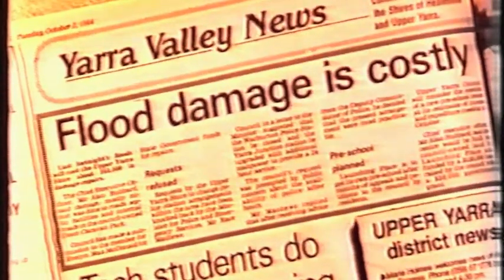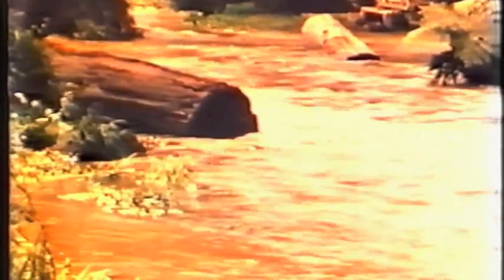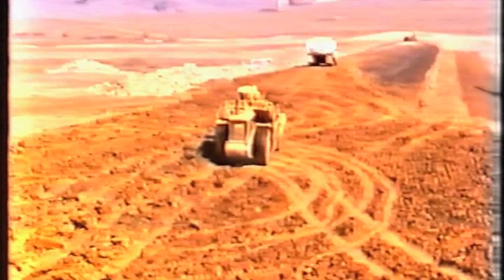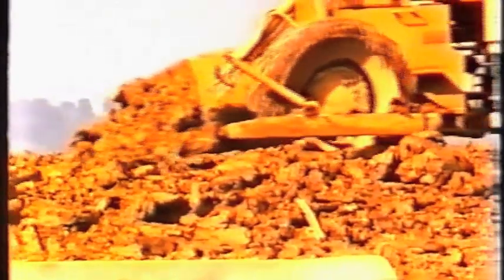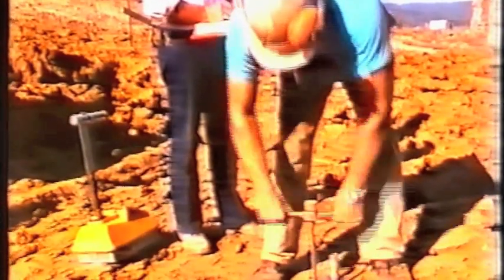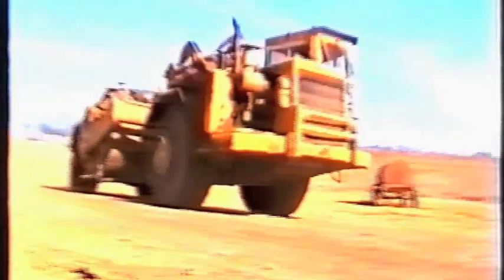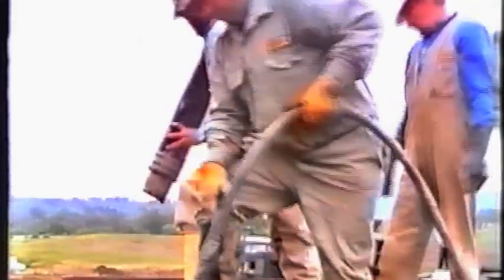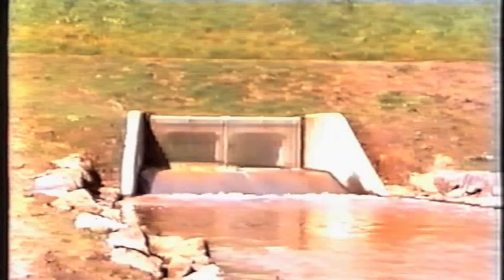Lillydale Lake Construction (1989 Documentary)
This blast-from-the-past from 1989 details the history and construction of the Lillydale Lake, a central feature of the Yarra Ranges town of Lilydale.